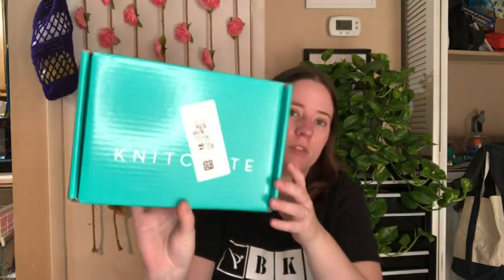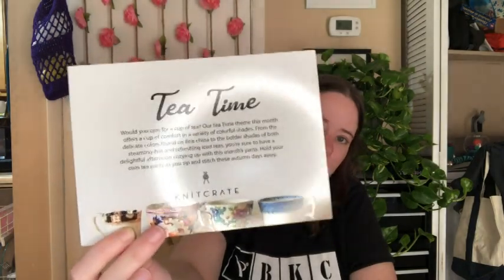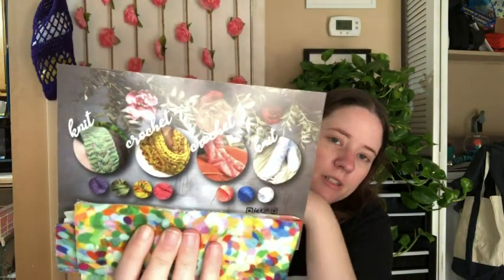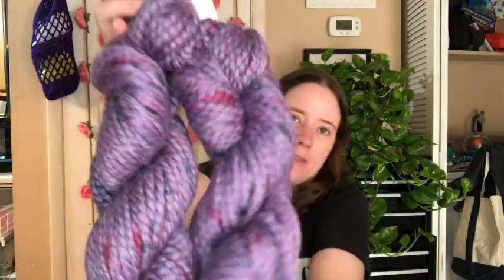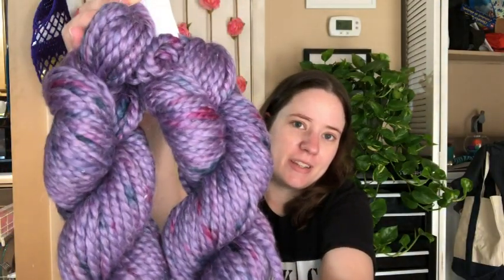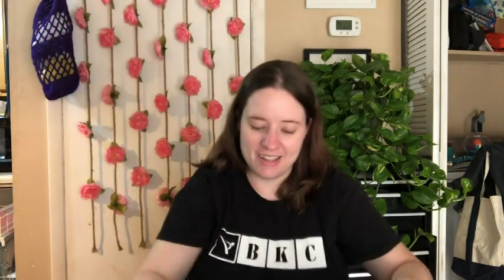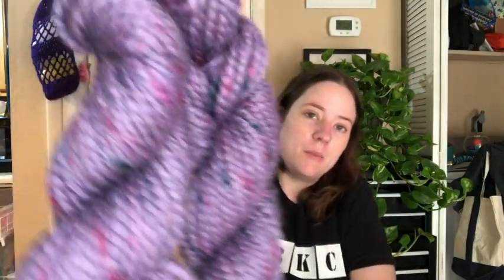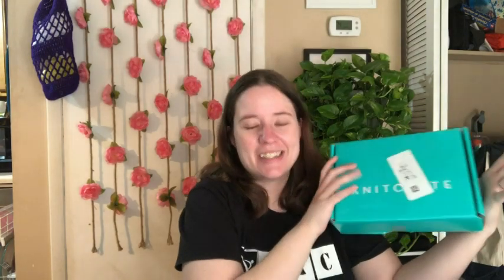November 2021 KnitCrate!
Happy Mail
Ella Roberts